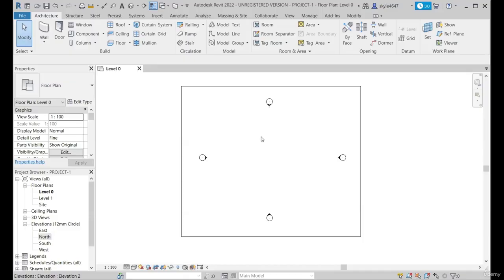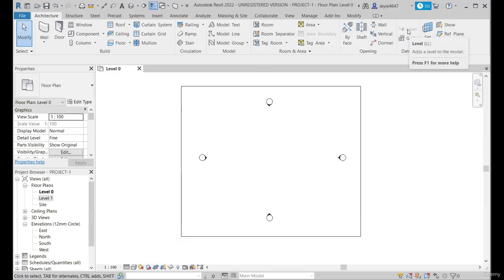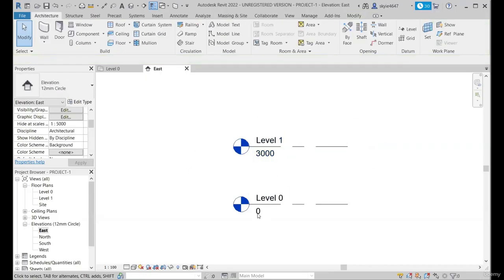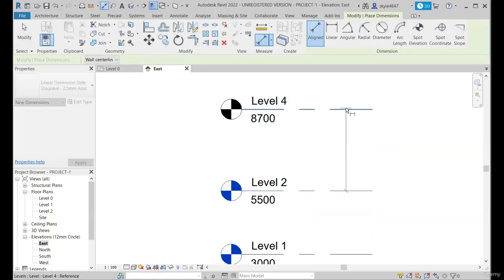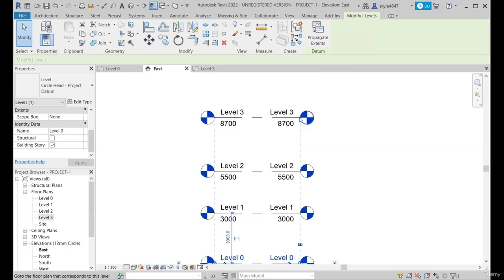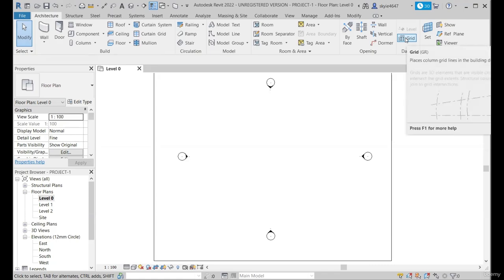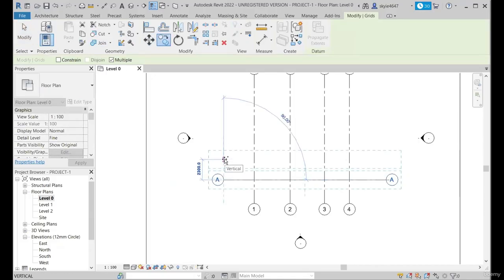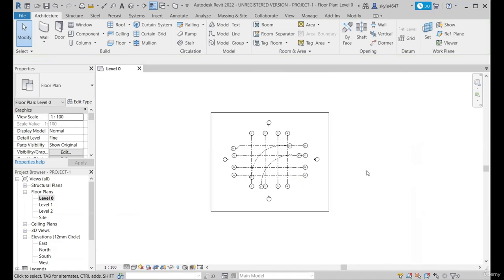Setting up Grids & Levels Revit Architecture Masclass